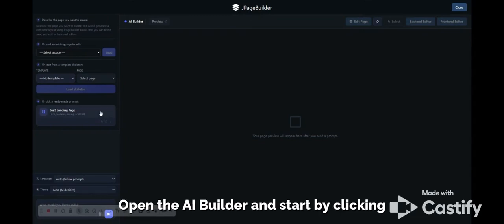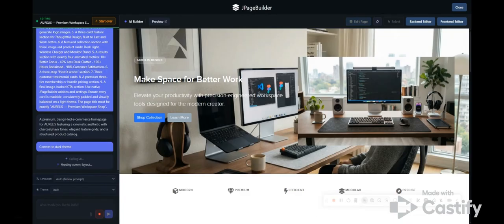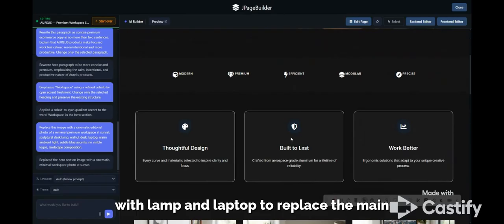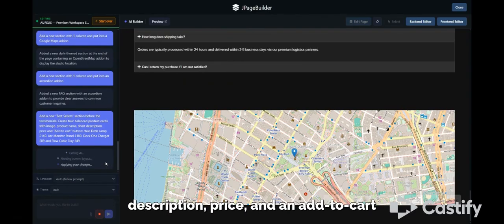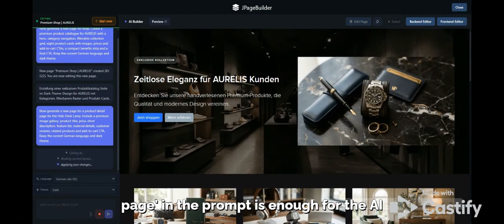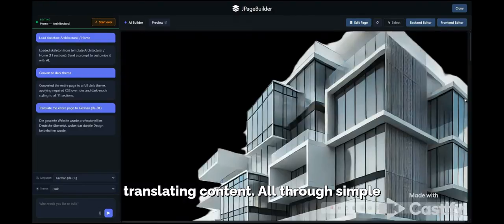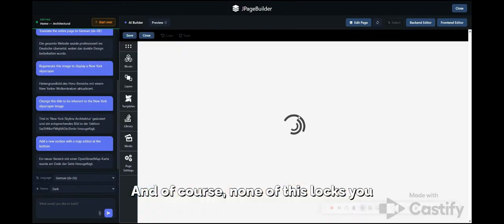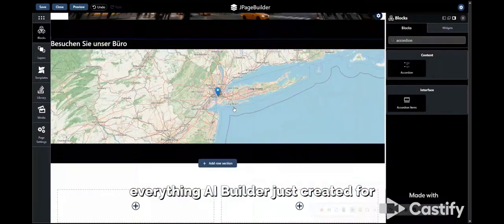JPageBuilder AI Builder the Joomla Page Builder Revolution, Generate, Edit & Translate Pages with AI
JPageBuilder's new AI Builder brings a true revolution to the Joomla ecosystem: for the first time, the most powerful classic Joomla page builder — complete with drag-and-drop addons, frontend editor, and backend editor — is fully united with AI-powered page generation and editing.

In this video you'll see AI Builder in action, end to end:

✅ Generate a brand new page from a single prompt, fully styled and structured
✅ Add new sections with AI — progress bars, maps, FAQ accordions, product cards, and more, in seconds
✅ Convert an entire page to dark theme, or translate it into another language with one prompt
✅ Regenerate images directly with AI, matching your exact description
✅ Spawn new, related pages (like product detail pages) that automatically inherit the same styles, layout, and language
✅ Edit existing pages built with JPageBuilder's classic bundled templates
✅ Import and migrate pages built with other Joomla page builders, then edit them directly with AI
✅ Jump between AI Builder and the classic frontend/backend editors at any time, all in one real-time workspace

Whether you're building a new Joomla website from scratch or modernizing an existing one, AI Builder lets you move at the speed of AI without ever losing the full control of a classic drag-and-drop page builder.